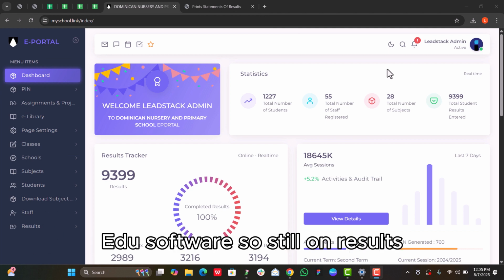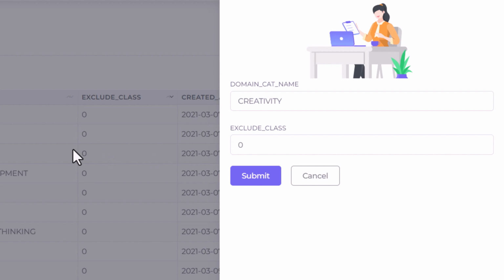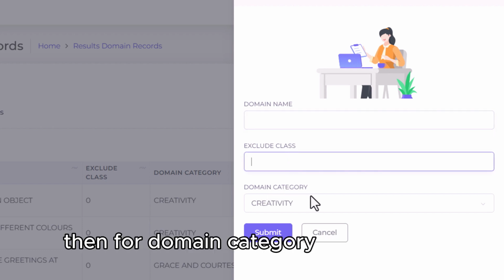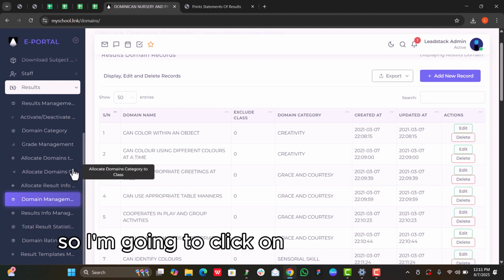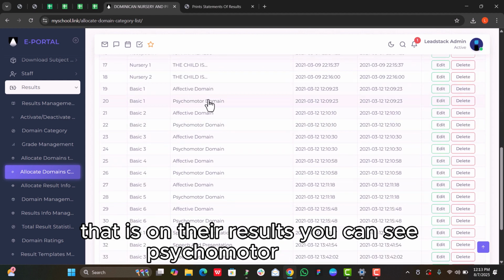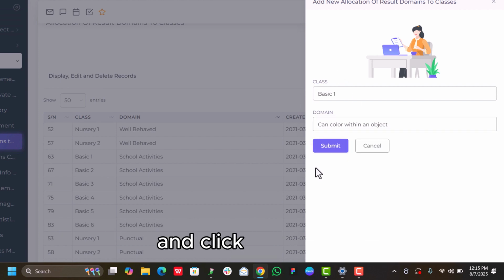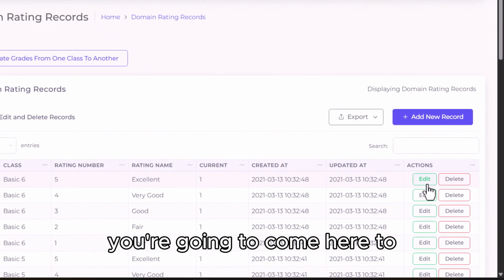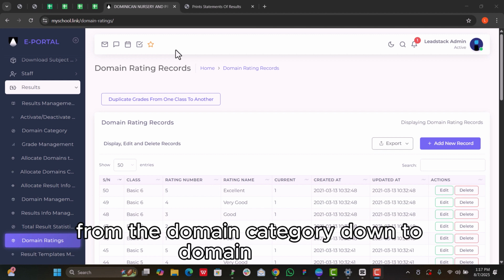How to Set Up Your Domain for a School Management Portal, System & Software 🌐 | Easy Guide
Your school management portal, school management system, or school management software is incomplete without a proper domain — and I’m here to show you how to set it up the right way! 🚀

✅ What domain means in education
✅ How domain shapes academic success
✅ Why the domain is vital for character development
✅ How to use your school management portal to assess all domains in real time
✅ Pro tips for teachers and school administrators in Nigeria

Whether you’re a school owner, teacher, or administrator, this video will show you how modern tech can transform the way you measure and improve learning outcomes.